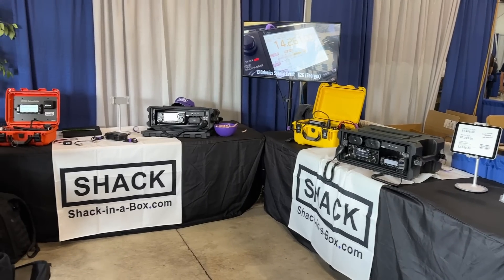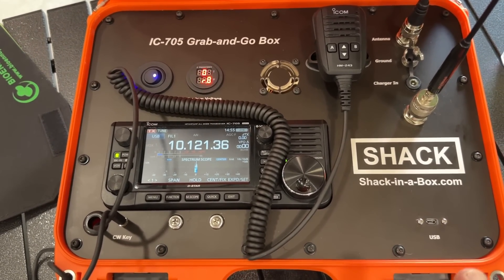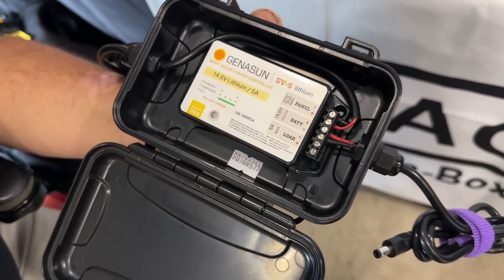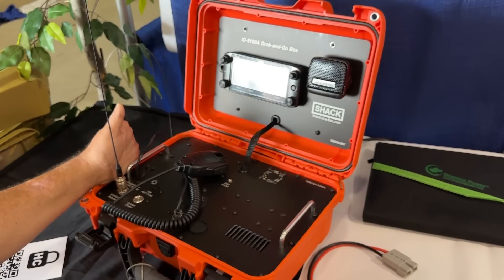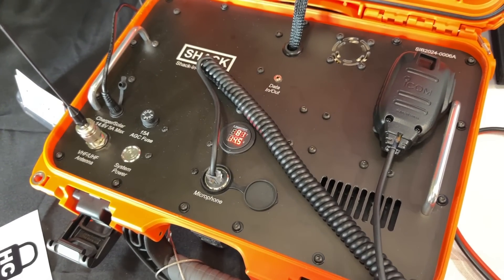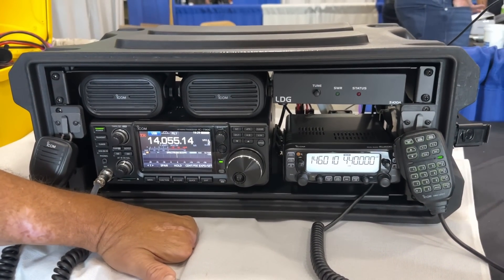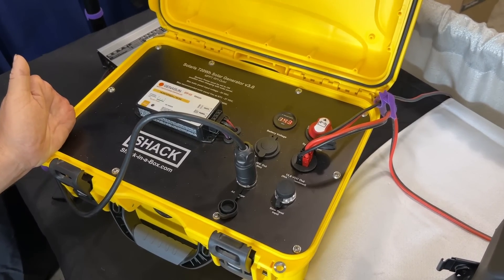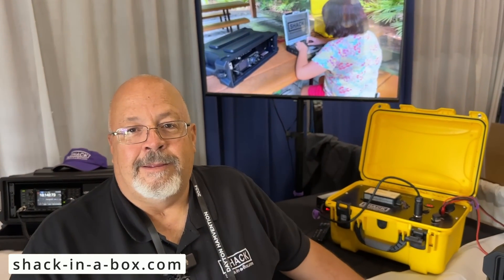Shack In A Box Dayton Hamvention 2024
A New Icom IC-705 All Band, All Mode Box From Shack In A Box!  Check It Out!